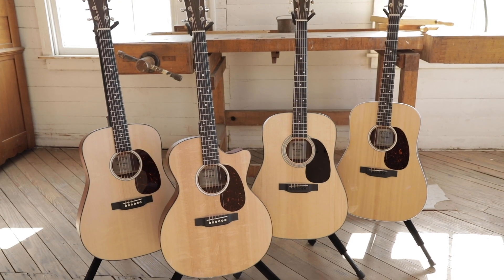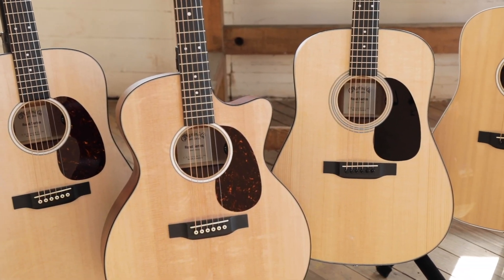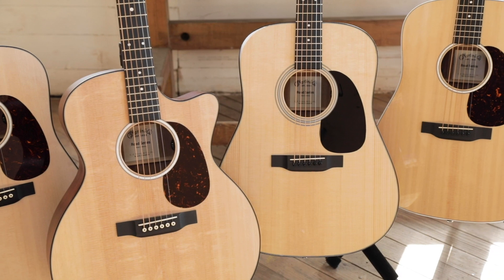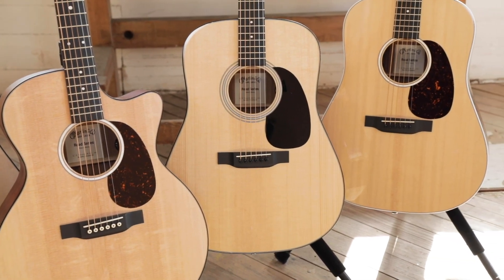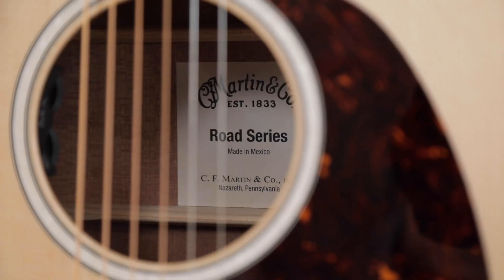The Martin Guitar Road Series